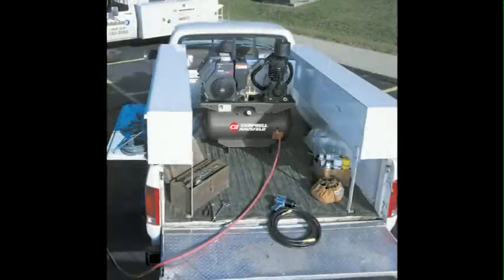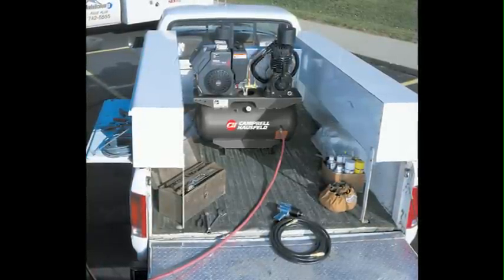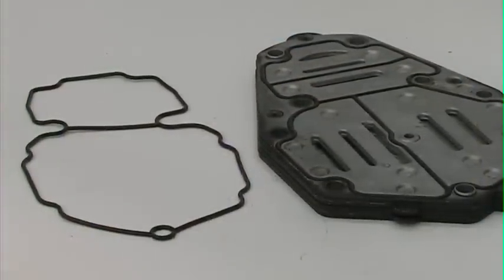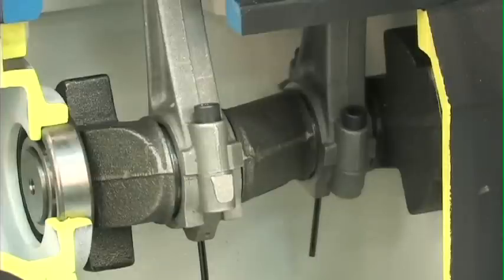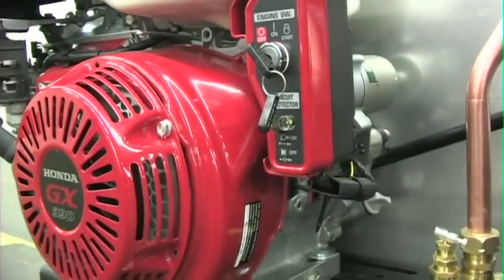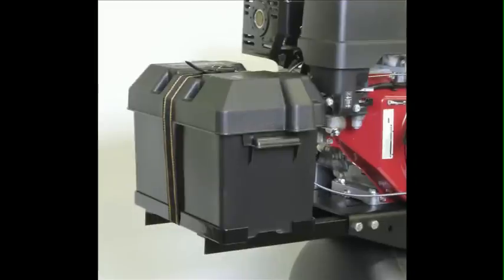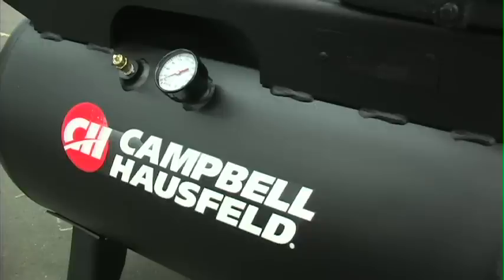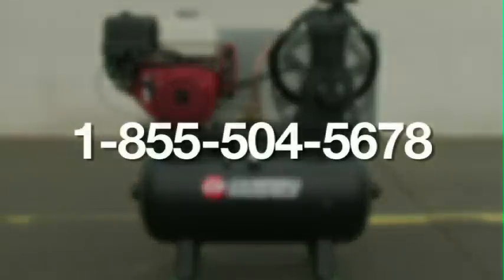Campbell Hausfeld Service Truck Series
Learn more about Campbell Hausfeld's Service Truck Series of two-stage air compressors.